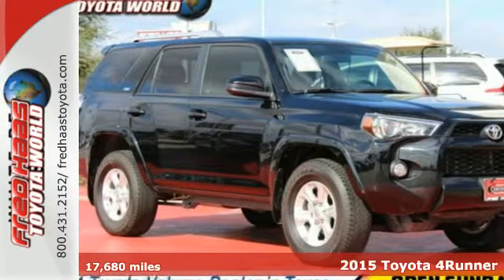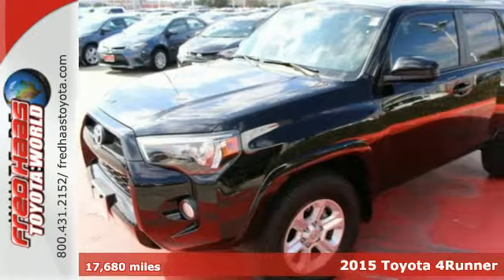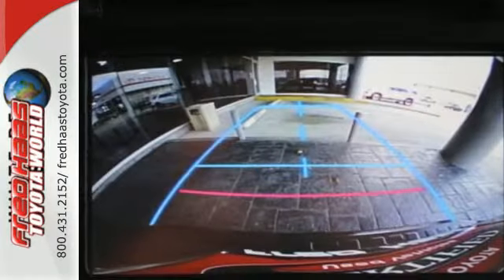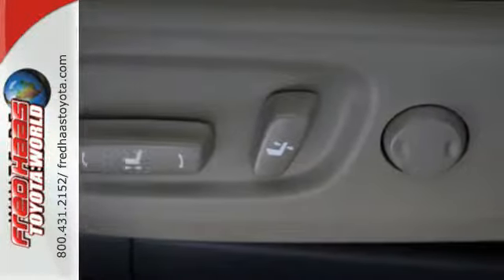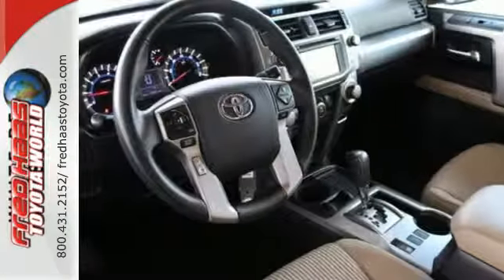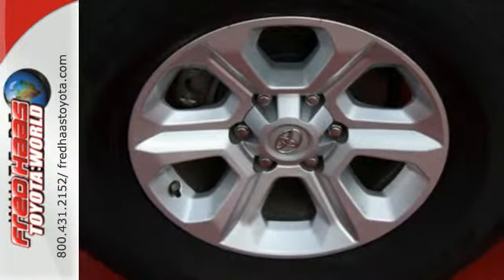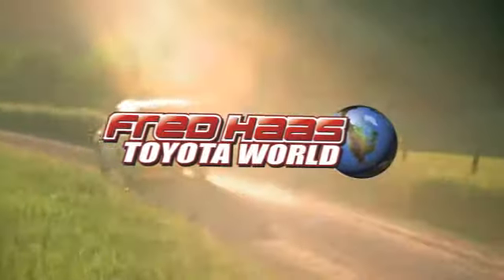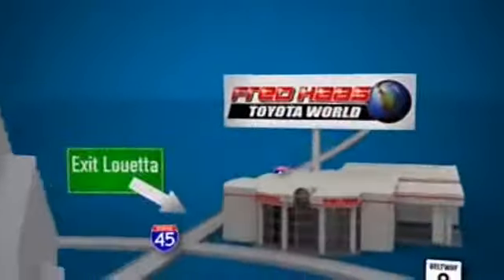Certified 2015 Toyota 4Runner Spring Houston, TX F5093096P - SOLD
Year: 2015
Make: Toyota
Model: 4Runner
Engine: 6 Cyl. 4.0 L
Transmission: Automatic
Color: Attitude Black Metallic
Mileage: 17680
Stock #: F5093096P
VIN: JTEZU5JR0F5093096
Carfax No Damage Reported. Carfax No Accidents Reported. Side Impact Beams, Rear Child Safety Locks, Outboard Front Lap And Shoulder Safety Belts -inc: Rear Center 3 Point, Height Adjusters and Pretensioners, Low Tire Pressure Warning, Electronic Stability Control (ESC). Dealer Certified Pre-Owned.*Know the Toyota 4Runner is Protecting Your Most Precious Cargo *Dual Stage Driver And Passenger Seat-Mounted Side Airbags, Dual Stage Driver And Passenger Front Airbags, Driver And Passenger Knee Airbag, Curtain 1st, 2nd And 3rd Row Airbags, Back-up camera, Airbag Occupancy Sensor, ABS And Driveline Traction Control.*Fully-Loaded with Additional Options*Wireless Phone Connectivity, Window Grid Diversity Antenna, Variable Intermittent Wipers w/Heated Wiper Park, Valet Function, Trip Computer, Transmission: Electronic 5-Speed Automatic w/OD, Transmission w/Sequential Shift Control and Oil Cooler.*Toyota** Certification:*Along with industry-leading heritage comes another advantage: an exceptional coverage policy. With a 12-month/12,000-mile Limited Comprehensive Warranty a 7-year/100,000-mile Limited Powertrain Warranty plus one full year of Roadside Assistance, honored at more than 1,400 Toyota dealers in the U.S. and Canada, we've got you covered. Each candidate for certification can be a current model year vehicle, up to and including 7-year old models, with 100,000 miles or less on the odometer.*Limited Lifetime Engine Warranty:*Any Asian import vehicles with less the 100,000 miles on the odometer at point of sale and have been through service, or are 7 years old or newer qualify for a limited lifetime engine warranty.*Stop By Today *For a hassle-free deal on this must-own Toyota 4Runner come see us at Fred Haas Toyota World, 20400 Interstate 45, Spring, TX 77373. Just minutes away!

Address:
20400 I-45 North